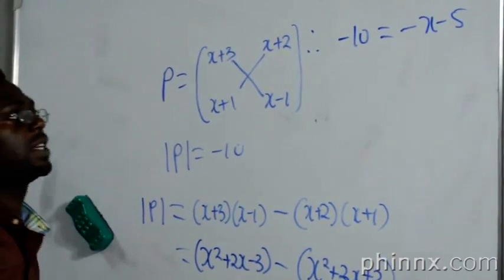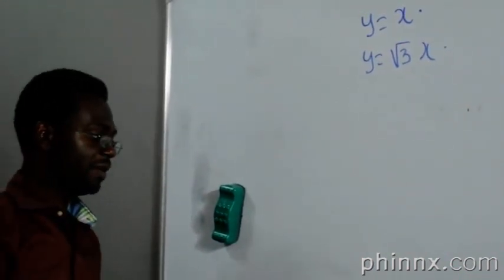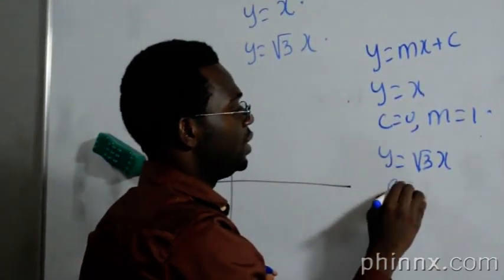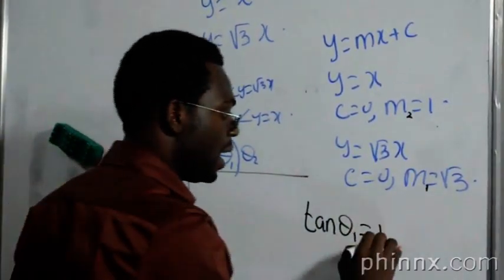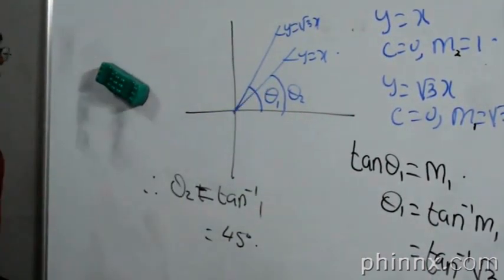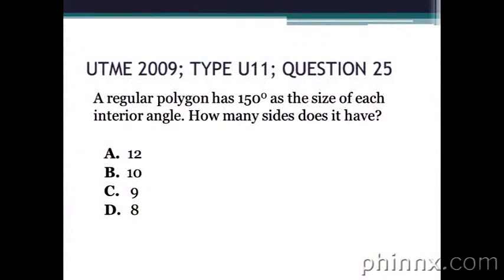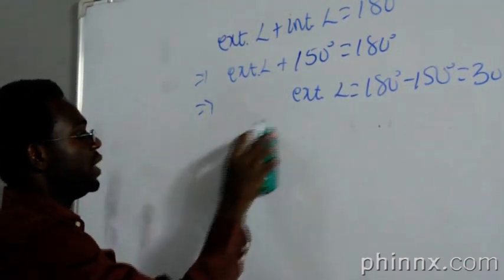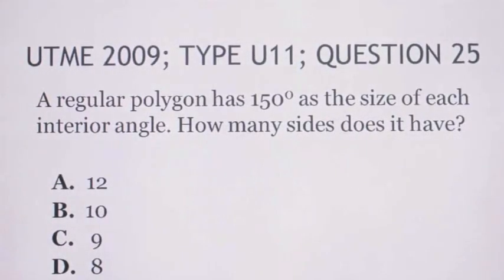Mathematics Guru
Emmanuel Aunde graduated from the department of chemical engineering with a first class and was the best graduating student ever his school FUT minna  has produced. He has won several awards and he's still winning.